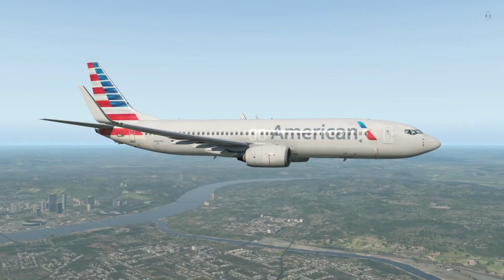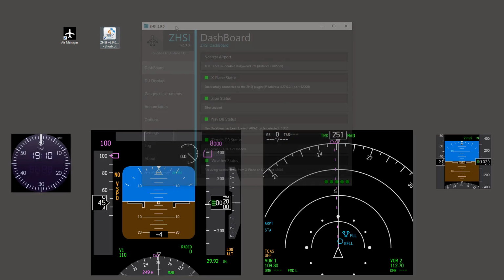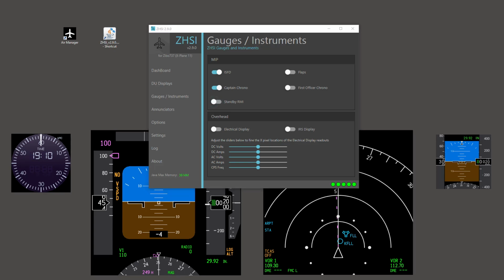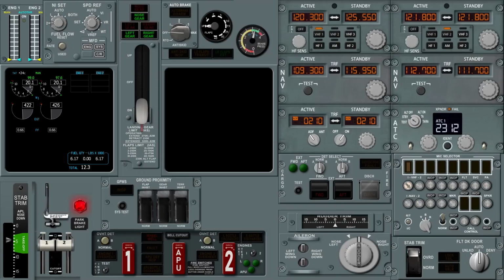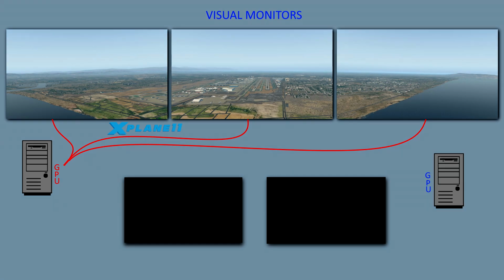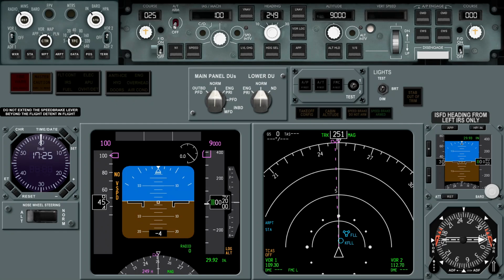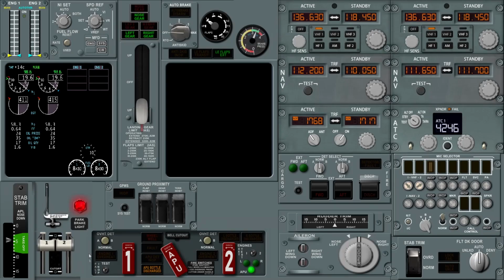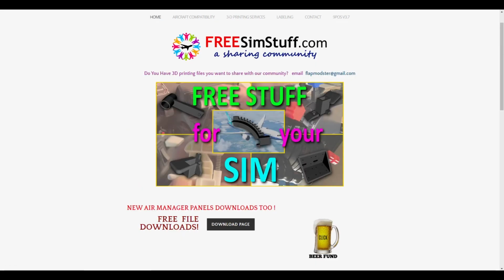Free Zibo B737NG Panels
Demo of free B737NG Panels for use with Air Manager and either the XTextureExtractor X-Plane Plugin or the zHSI java application and X-plane plugin

Download the  panels at   FreeSimStuff.com